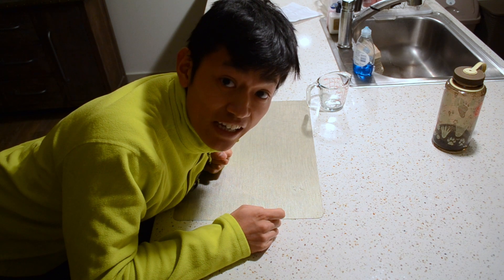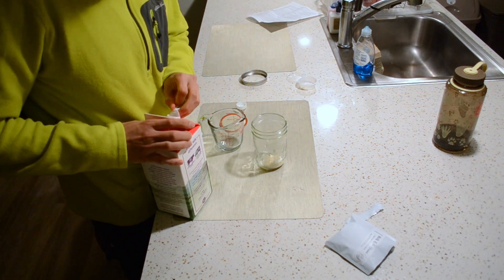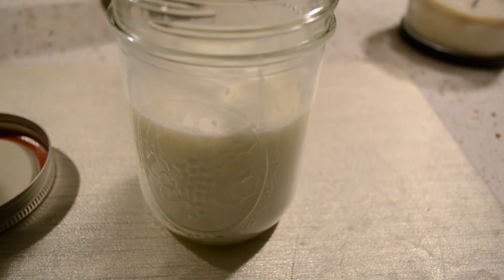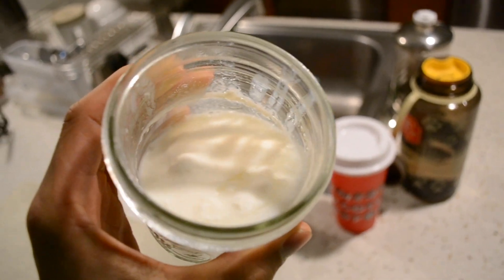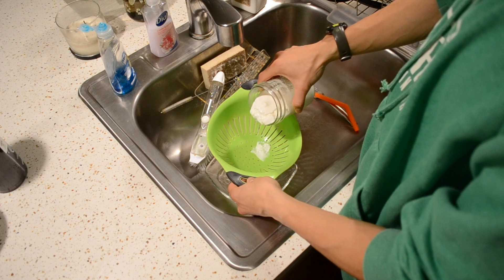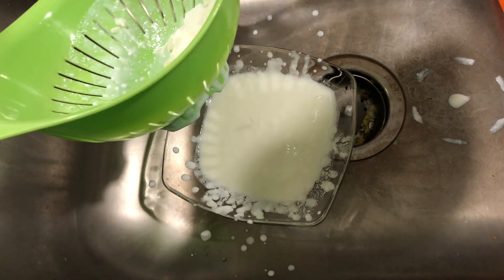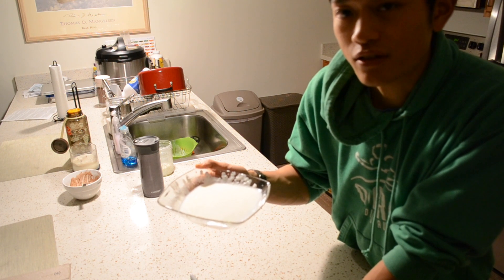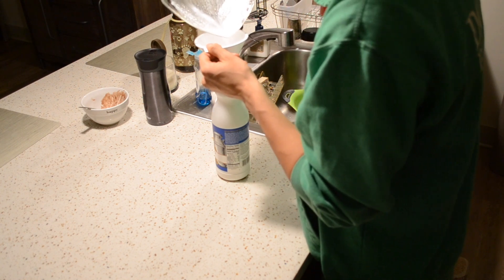THE KEFIR GRAIN ACTIVATION PROCESS... what to expect on your journey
A two day look into what activation of new kefir grains looks like.
It may not go as you expect...